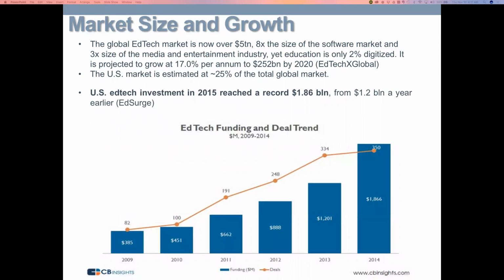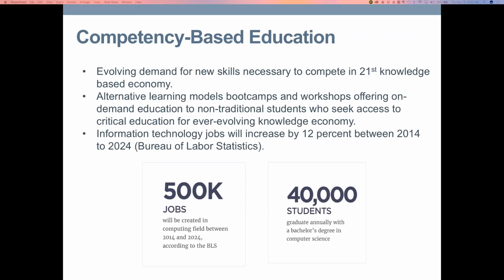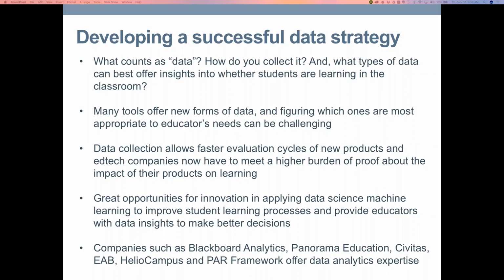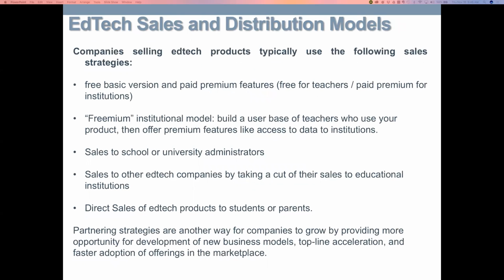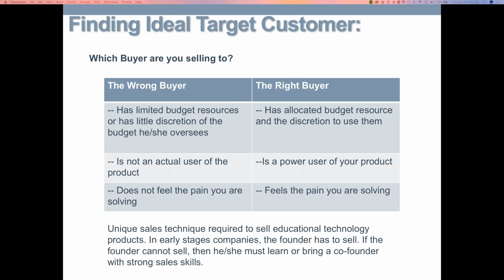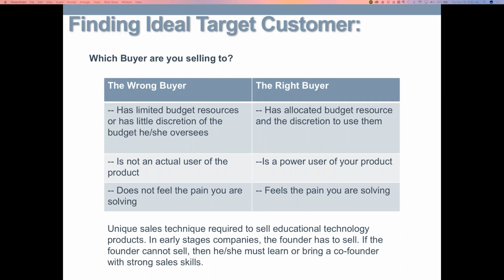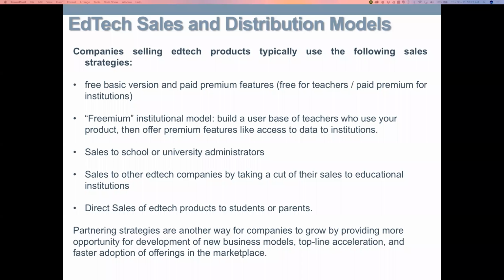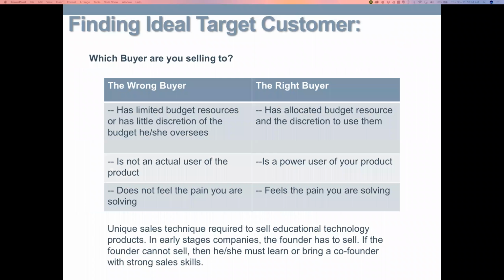Innovation Webinar - November 10, 2016